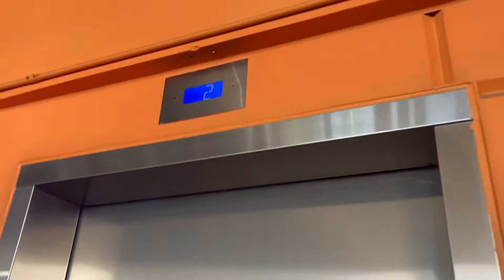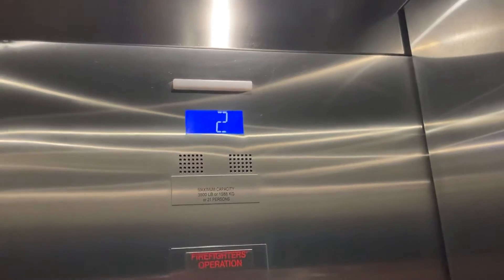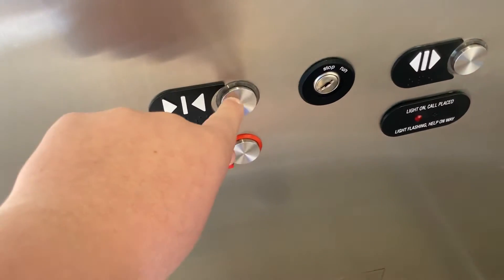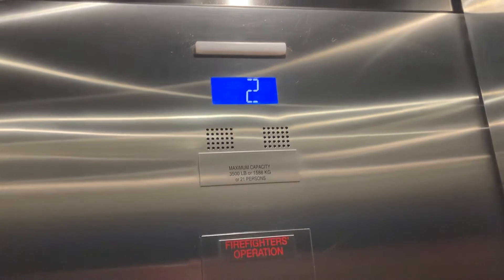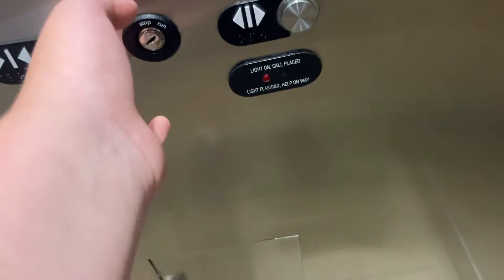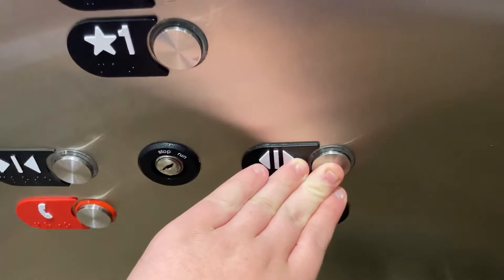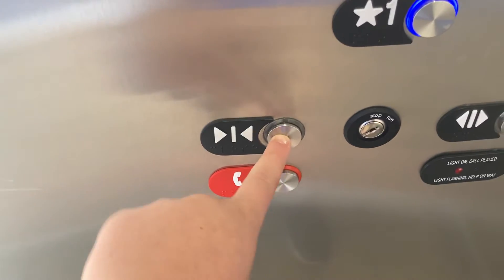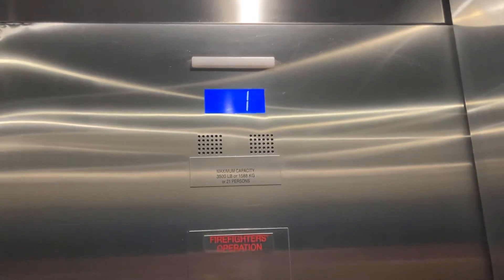Otis s7- downtown summerlin ps across dillards- Las Vegas, NV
I wanted to do this for a retake and I got a retake.